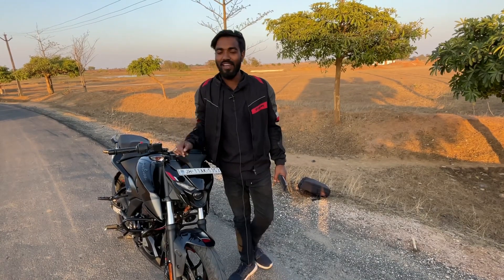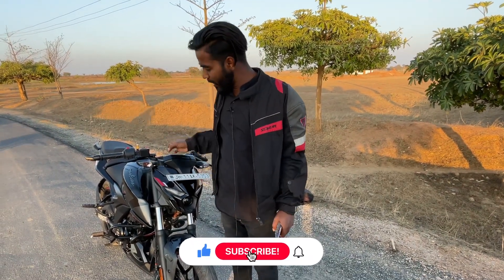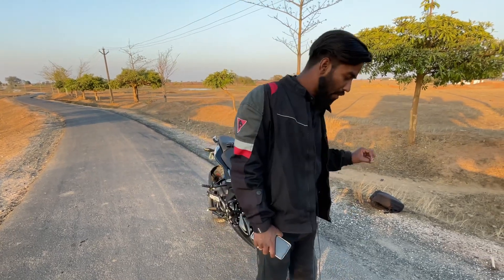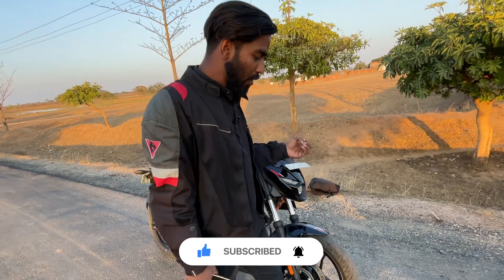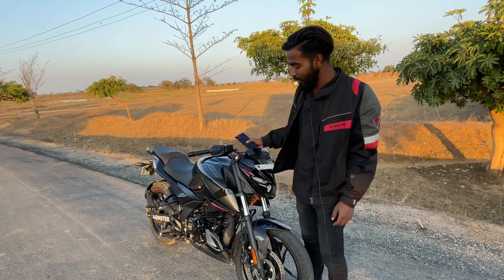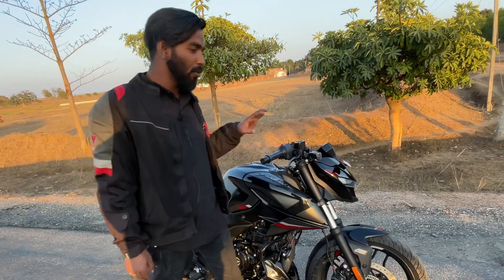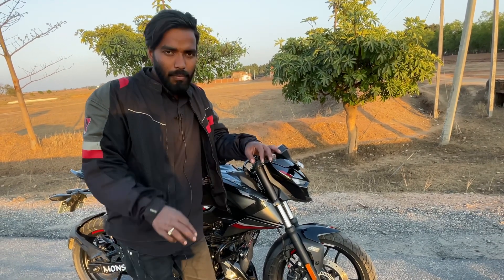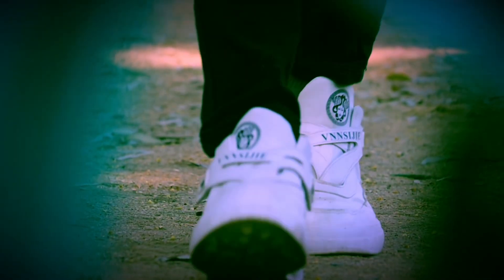Bajaj Pulsar N160 Review | 2023 | Hindi Reviews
Bajaj Pulsar N160 Review - Better Than Other 160cc Bike! ?🏍

Bajaj Pulsar N160 Review - Better Than TVS
Apache 160 4v ??

All New Bajaj Pulsar N160 VS Pulsar NS 160
Details Comparison Price Features Which is
best?

New Bajaj Pulsar N160 VS Pulsar NS 160 Details
Comparison | Price Features| Which is best?

Are yaar you considering buying the Bajaj Pulsar N160? Watch this video to learn all about its features, performance, and customer reviews. Get an unbiased and honest opinion about the bike from experts and see if it's the right fit for you. Find out how this bike stands out from the rest and decide if it's worth your money. Don't miss out on this amazing opportunity to make an informed decision!

Are you interested in buying the Bajaj pulsar n160? Don't decide until you watch this video! Here, we present an honest review of the Bajaj pulsar n160 based on its performance, price, and features. Learn all about this powerful bike before you make your purchase and get ready to hit the roads!